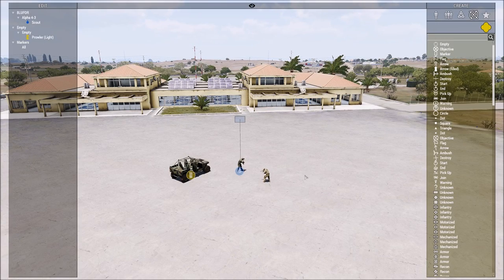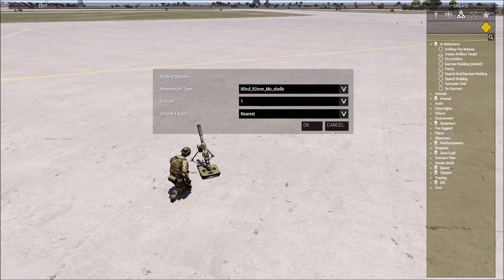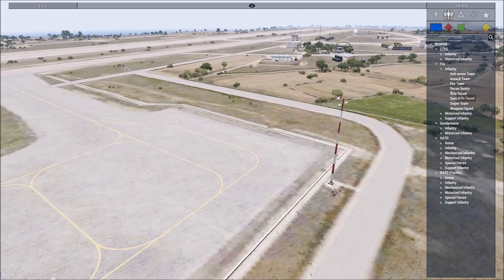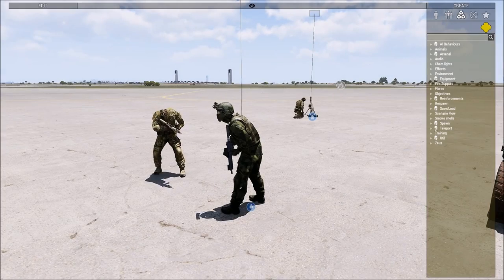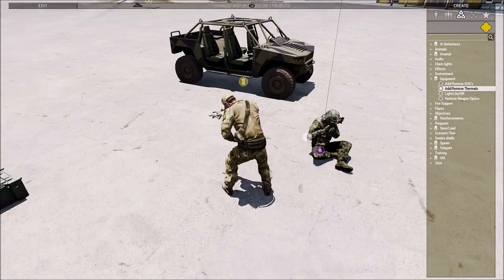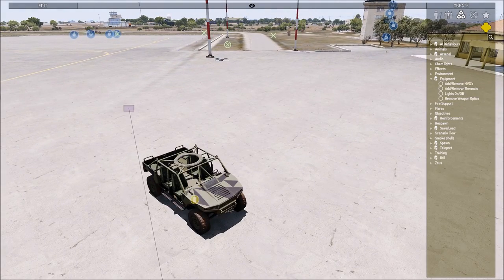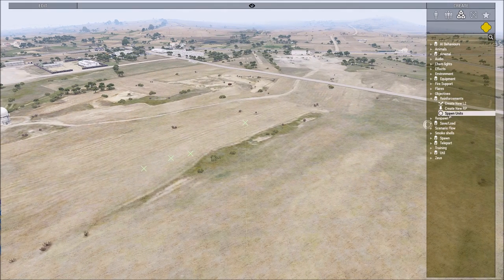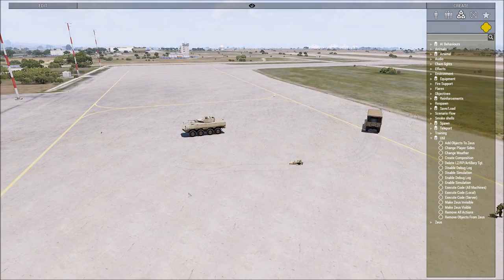Setting up an Arma 3 Zeus Op Part 5: The Ares mod for Zeus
If you're going to zeus, you need to know Ares. it has many features that GREATLY IMPROVE both your experience and the playerbase's experience! Achilles will be covered next!

Like my content?

Need a server for Arma 3 or Minecraft? Check out options from my good friends at Havoc hosting! All current and future ops are hosted on there servers!

Interested in training for Friday ops or joining our community? Check out this Arma 3 server: 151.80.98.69:2312 (yes, you do need the Apex DLC)

Just note that the core has been overclocked to 4.5 GHz she can handle 5.0 and I had that on for a while, but I don't like how hot it gets and there wasn't much difference performance wise in Arma.

Q + A:

Q: Liru, you should really get an xbox controller for cinematics!
A: if you want cinematics, go check out my good friend Luetin09's channel. He uses an xbox controller and is much better with capturing cinematics. I prefer to focus on my playerbase's enjoyment and covering all angles of the ops through micromanagement, and that's much easier to do with a mouse and keyboard for me.

Q: You should play on the ground more!
A: I love zeus because I like creating and organizing scenarios. On the ground, I almost always devolve into a squad leader or commander that demands good comms, 360 security, and things to be executed as flawlessly as possible. That's challenging to do outside of milsim with more than 10 people in Arma 3, and thus I just don't enjoy it as much as I would compared to being a Zeus. if you want more on the ground content, look up Jester814. I absolutely love his stuff!

Q: how do I join you and your ops?
Also, do me a solid and say "Hi Zazra" somewhere in your application for me ;)

Q: how do you upload so many videos a day?!?
A: Thanks to the marvels of time management, I am able to go to college, work 40 hours a week, maintain my now 3 year+ relationship with Bloodwing, and host 6-7 operations within different categories of Arma, then process them and upload them to YouTube and somehow still get 6-8 hours of sleep a night...HAHA JK I DONT SLEEP IM JUST A ROBOT!

Q: You should shoot for going full time!
A: There are MANY obstacles to that...but rather than explain them all i'll just say one thing and my classic line in terms of what the future golds. I'll set the stage and "we'll see how it all plays out".